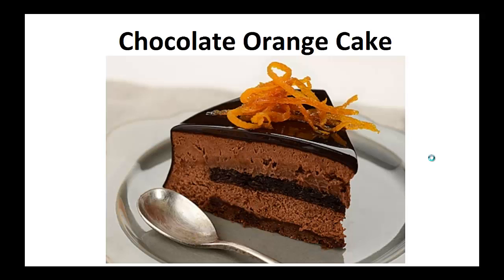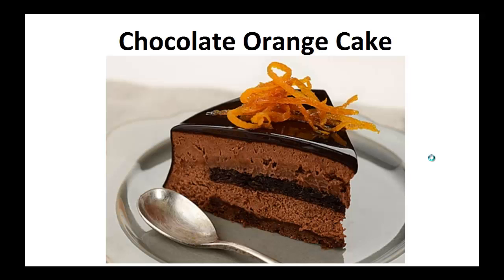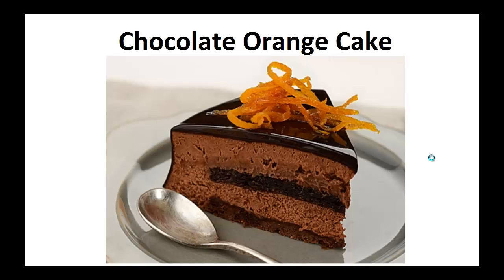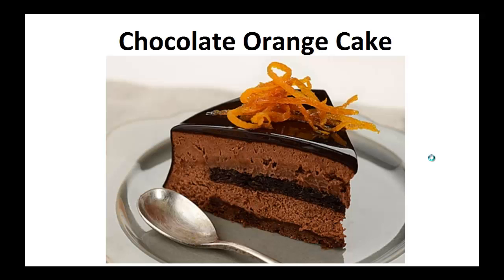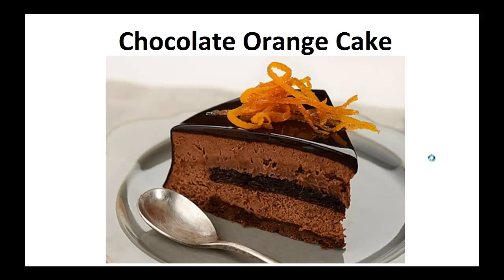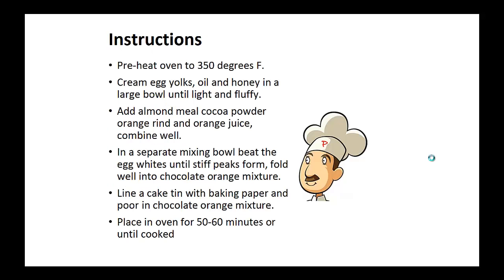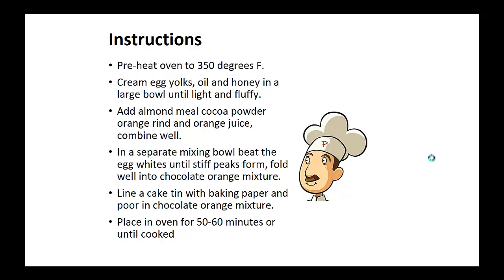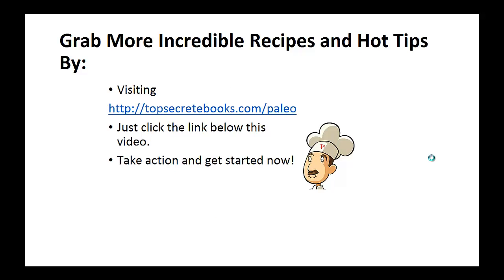Paleo Desserts - Chocolate Orange Cake By A Former Diabetic